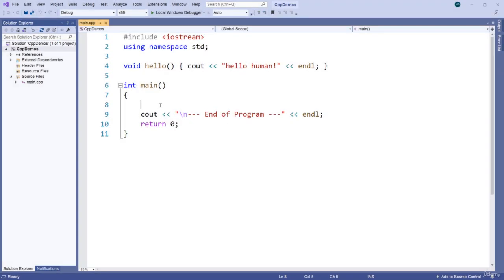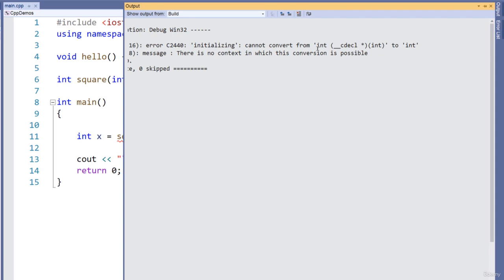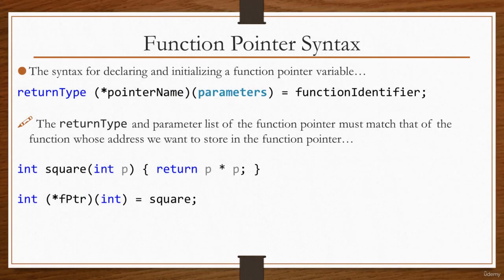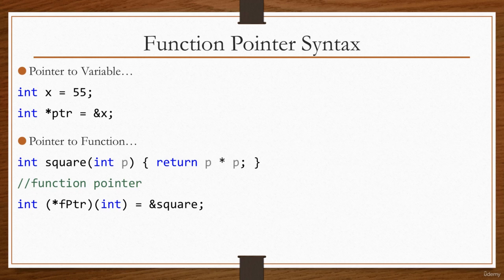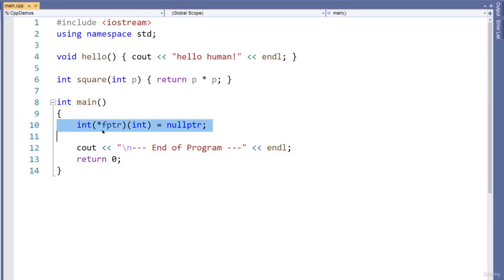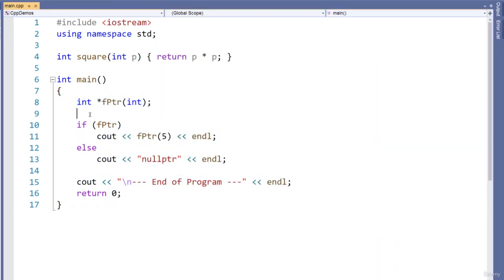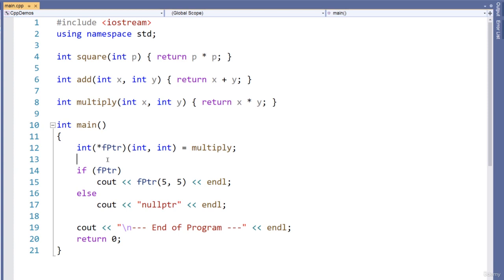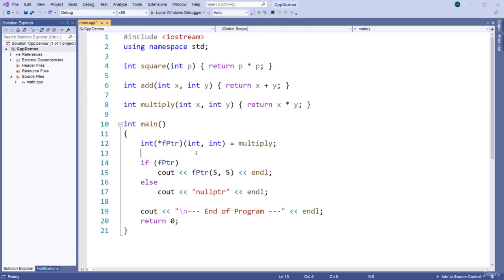2 Function Pointers